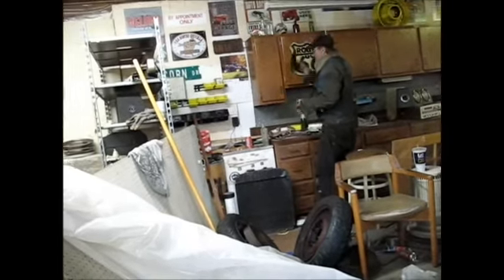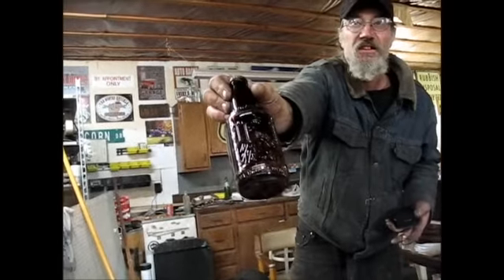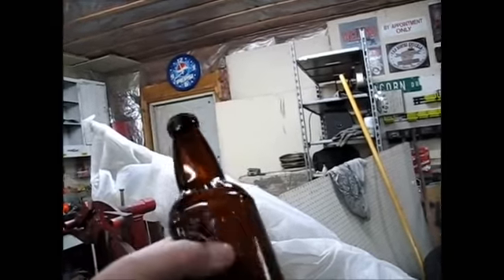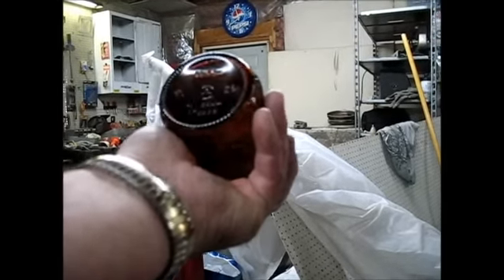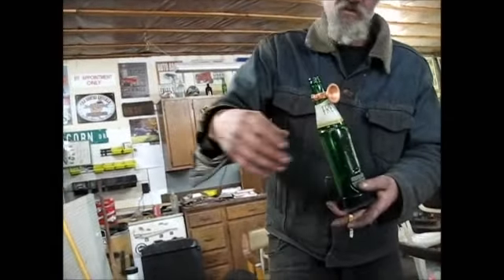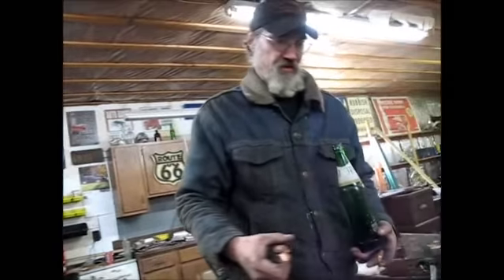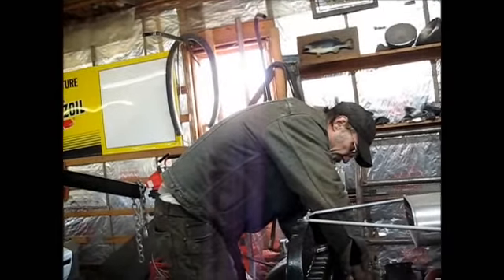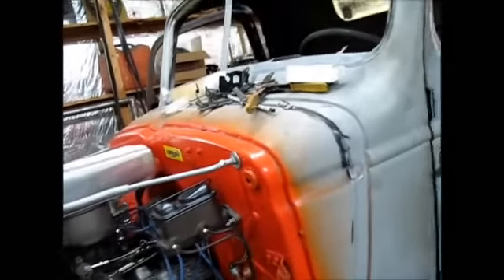Mike's rat rod truck overflow, proportioning valve and more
progress is happening fast!